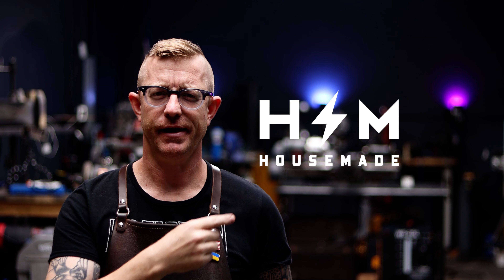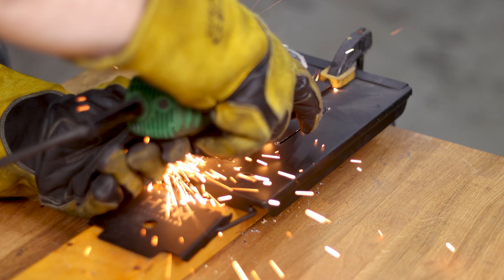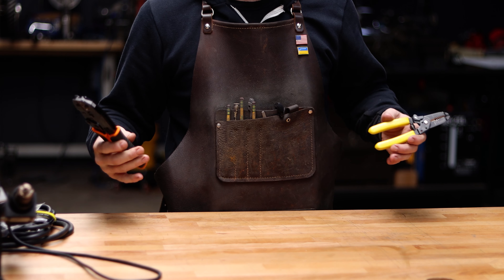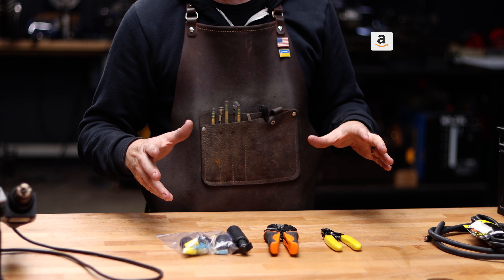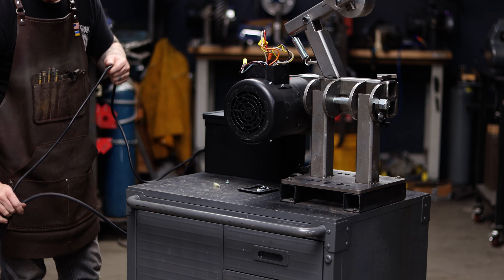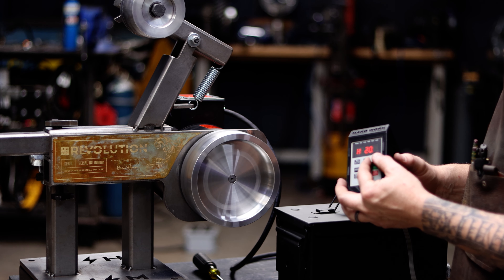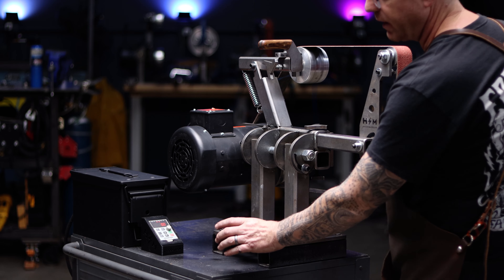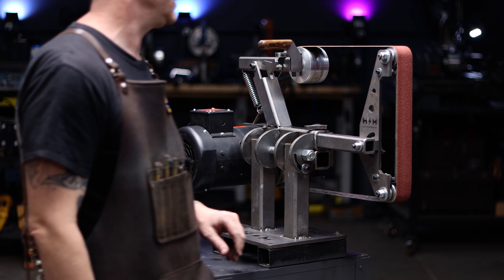How To: $115 2x72 Belt Grinder VFD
• 110 VFD
• Alternative motor #1
• Alternative motor #2
• Alternative motor #3
• Wire Terminals
• Ring Wire Terminals
• Wire (Twist) Caps
• 110 Plug Wire Whip
• Dust Glands
• Crimping Tool
• Wire Strippers
• Multi-Screw Driver
• Heat Gun
• Razor Knife
• Shielding Stripper